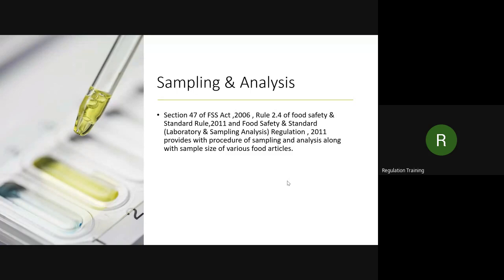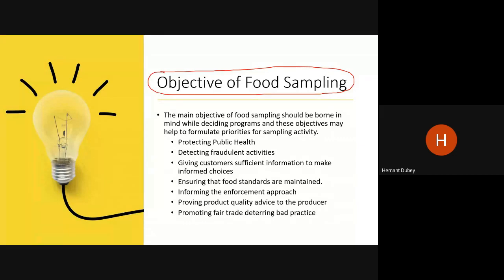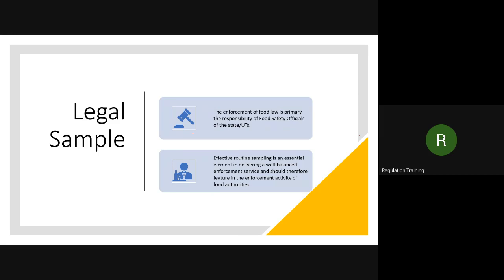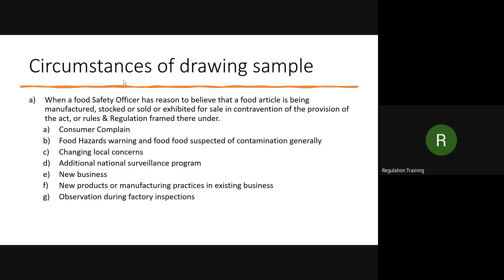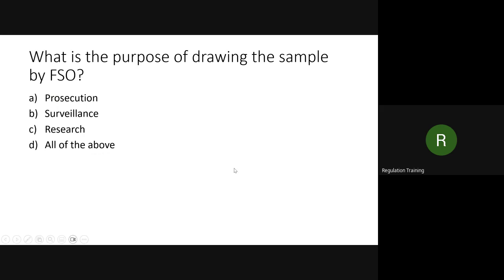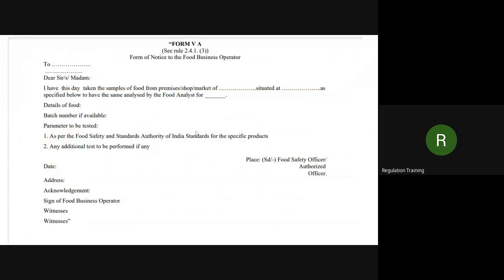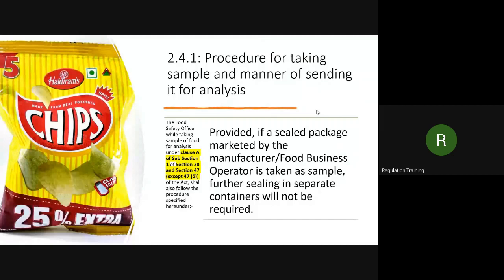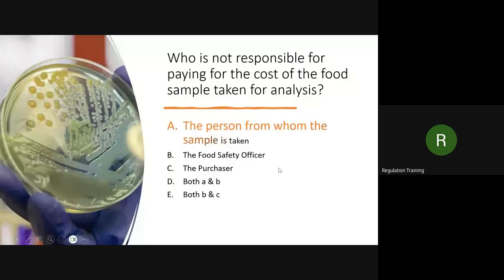Food Analyst II Food Safety Officer II Technical Officer II Procedure for taking sample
This video explain about Procedure for taking sample as per FSSR 2.4.1